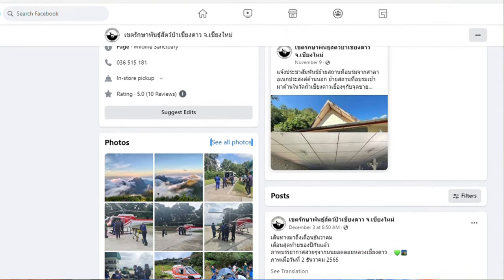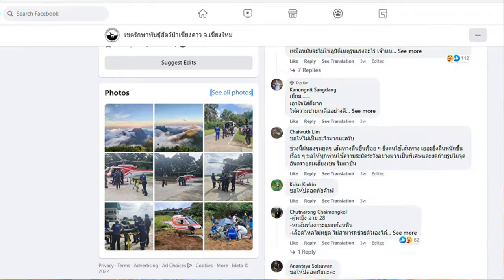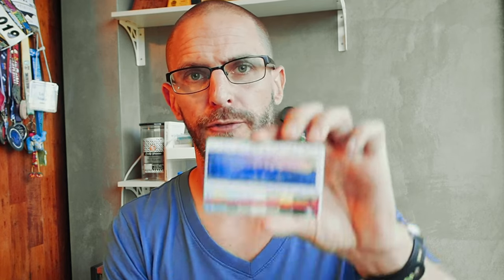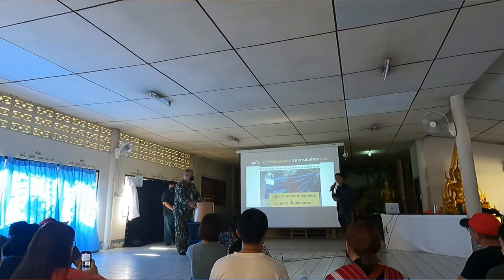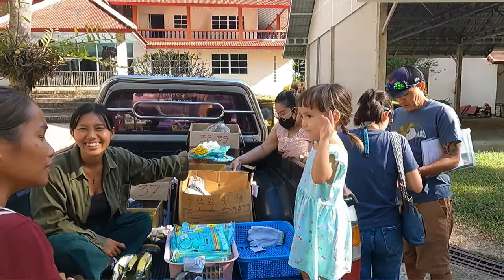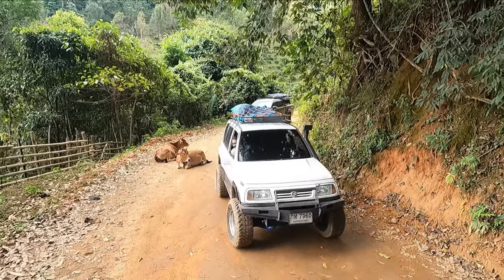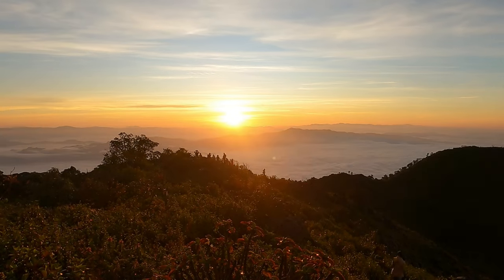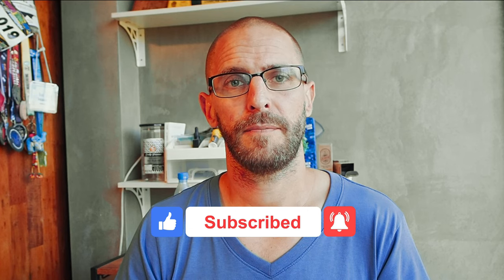Doi Luang Chiang Dao • EVERYTHING You Need to Know to Plan Your Trip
Doi Luang Chiang Dao, or Doi Chiang Dao for short, is one of Thailand's most awe-inspiring mountains. But ever since the Chiang Dao Wildlife Sanctuary has been recognized by UNESCO as a protected biosphere things are a lot stricter for anyone who wants to hike to the top and stay overnight. While the mountain has become much more difficult to access, it is not impossible, and jumping through the various administrative hoops is still very much worth it. In this video I explain every step, so you can plan your trip to one of Thailand's bucket list destinations.

☕ I have a coffee addiction. If you like this content, consider buying me a cup to keep me energized and motivated to make more 😉

Chapters:
00:00 Intro
01:18 What to expect - A trailer
02:19 Background info
03:07 Follow Facebook
05:24 Book on the website
07:32 Deciding on the details
11:58 Mandatory info session
18:03 Check in at the HQ
21:54 Up the mountain
22:31 The hike
24:27 See the sunset
25:57 See the sunrise
26:28 Back to the HQ
27:08 Final gear check